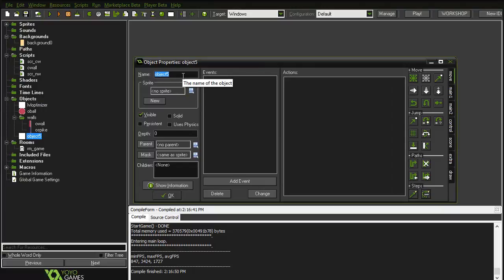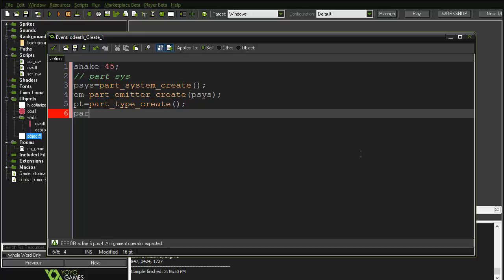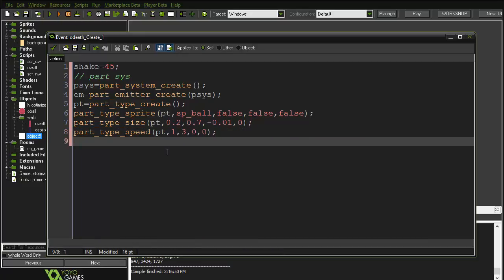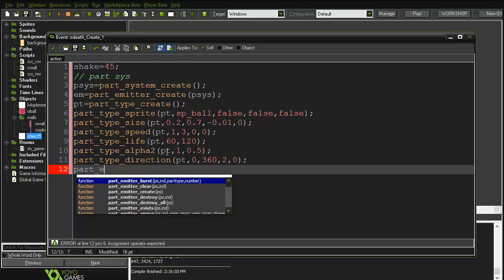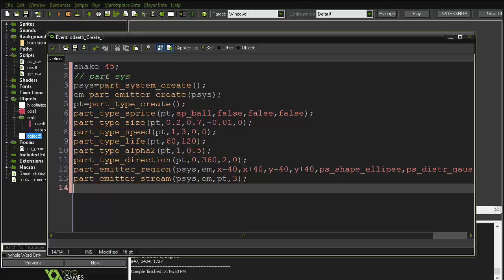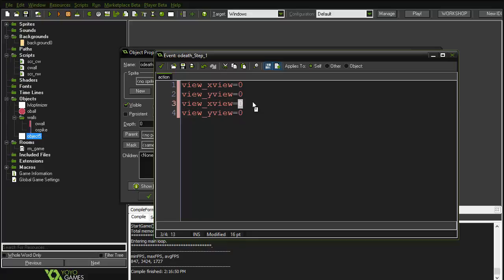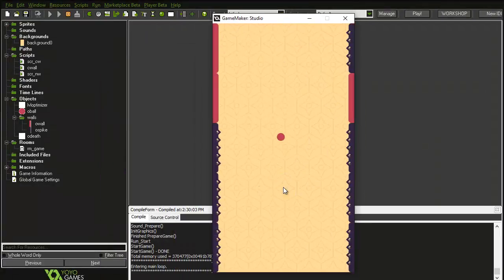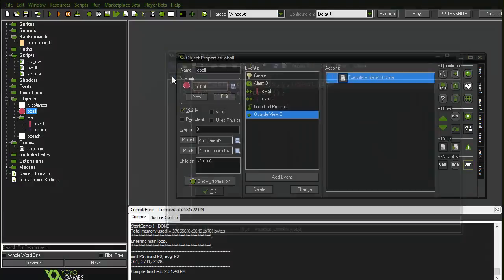Bouncer Gamemaker Studio part 04